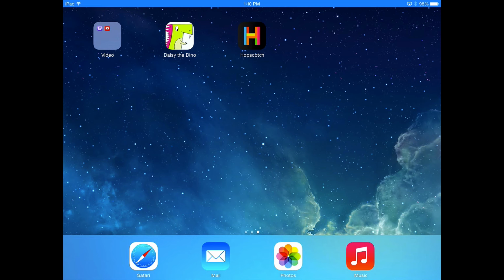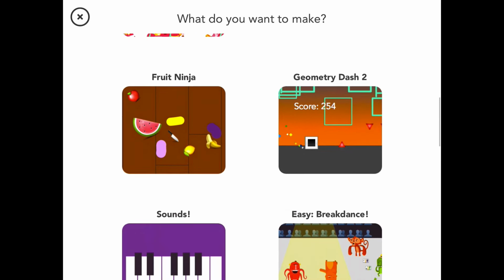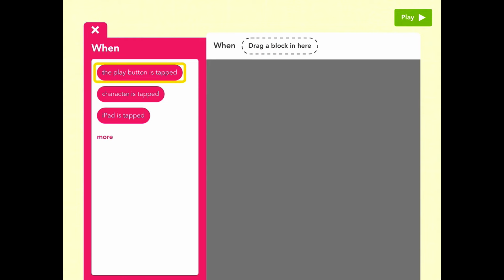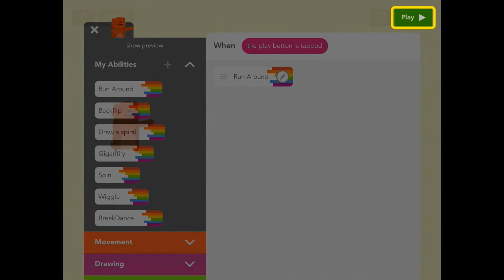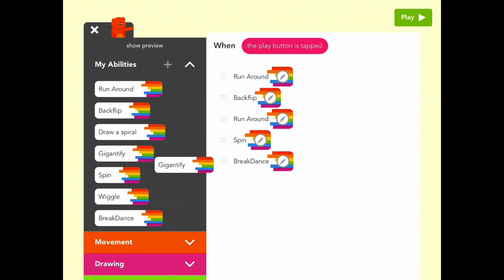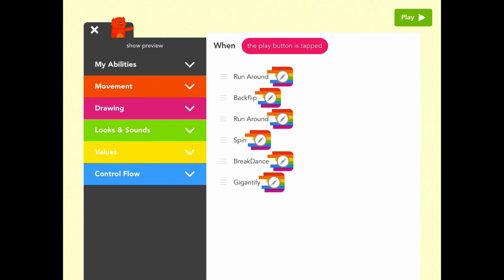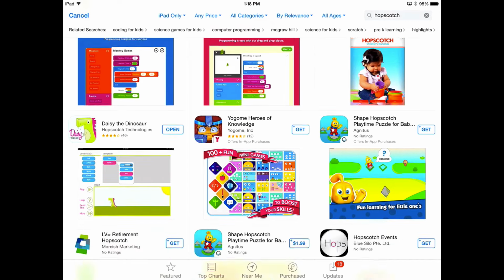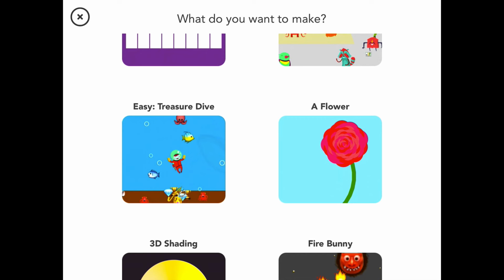Coding for Kids - Hopscotch app on iOS/iPad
Hopscotch is an app that specializes in teaching kids the concepts and fundamentals of coding.  It's from the folks who produced Daisy the Dinosaur, the coding app that targets a younger audience that I demonstrated in a previous video.

Hopscotch is a significant level-up from what we demonstrated in the Daisy the Dinosaur app. In this video, we simply scratch the surface on what can be done and what you can learn in Hopscotch. With Hopscotch, you can make simple games, animations, and use coding techniques to actually tell a story.

Give it a shot and be sure to reach out and share your creations.